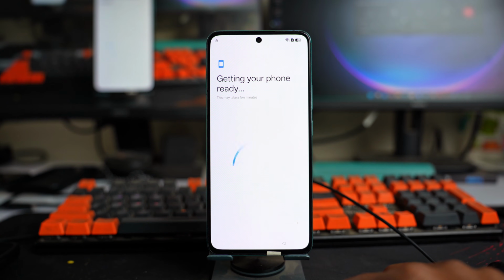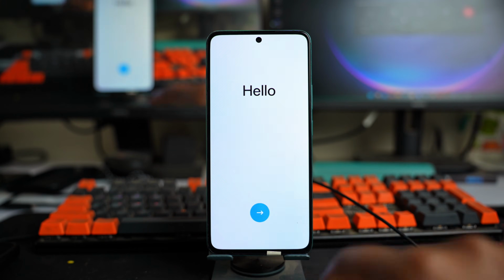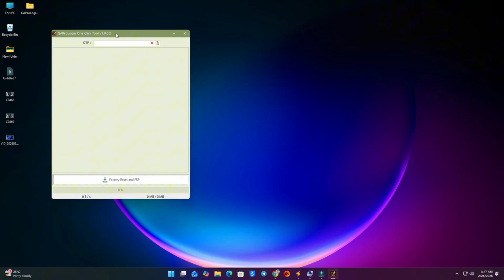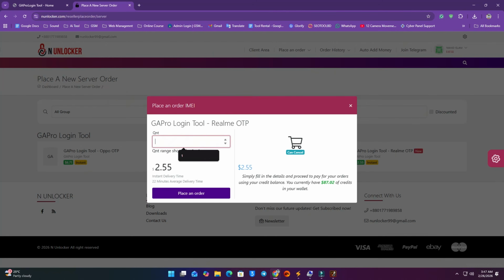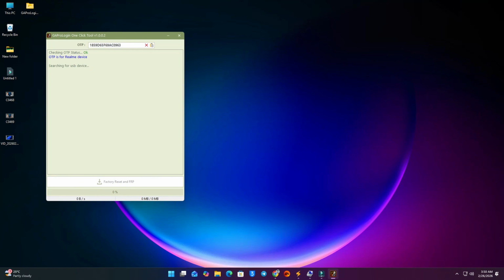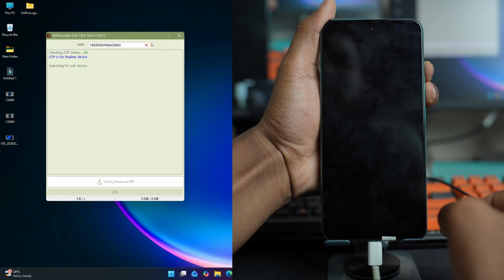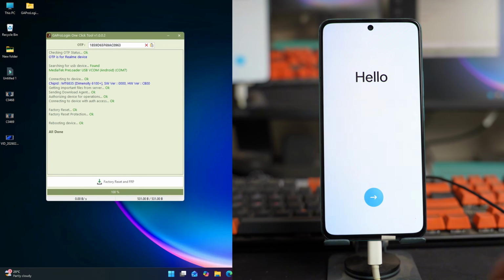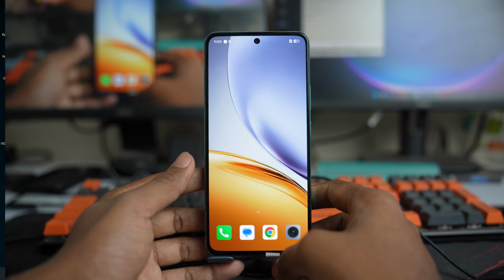[2026 UPDATE] All Realme FRP Bypass 1 Click Tool! Android 15/16 Supported 🚀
In today’s video, I’m going to show you a super easy Realme FRP bypass method in 2026 . We are going to use a incredibly fast 1 click unlock tool that completely removes the Factory Reset Protection (FRP) in just a few seconds. The best part? This method is fully tested and supported for the brand new Android 15 and Android 16 updates!

I'll walk you through the whole process step-by-step on screen. You'll see exactly how the GAProLogin tool connects to your MediaTek (MTK) And Qualcomm Realme phone, bypasses the Google account lock, and takes you straight from that locked setup screen right back to your home screen with full access. No complicated steps, just one click!